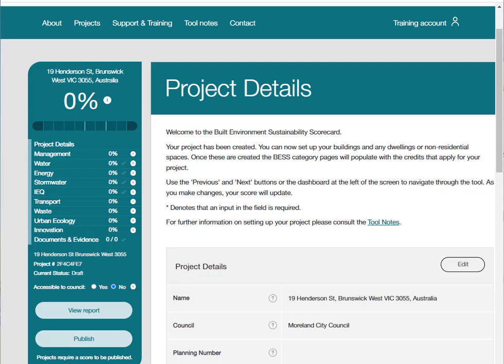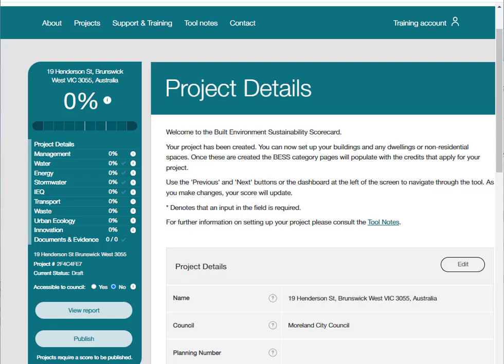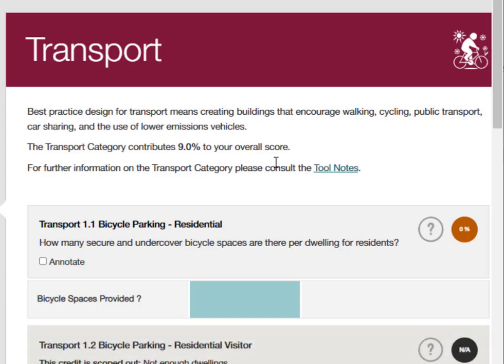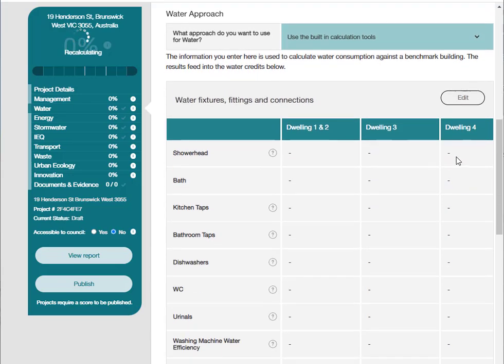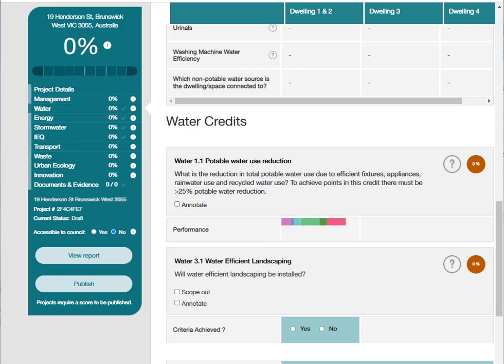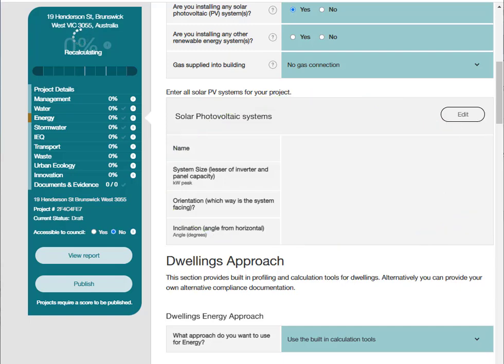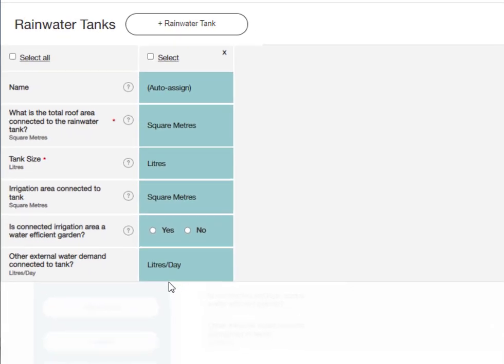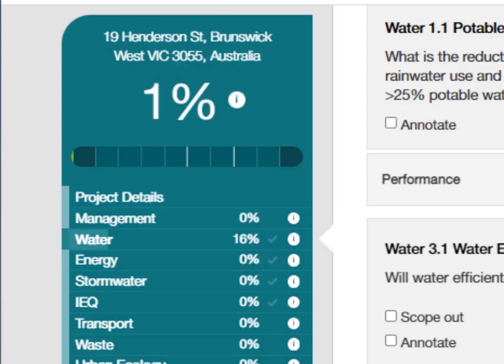Category pages data entry